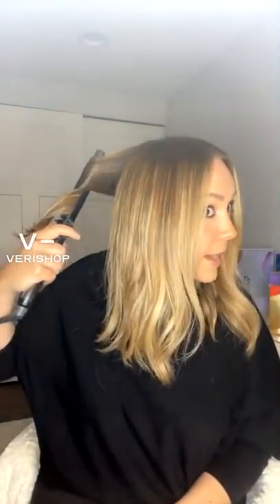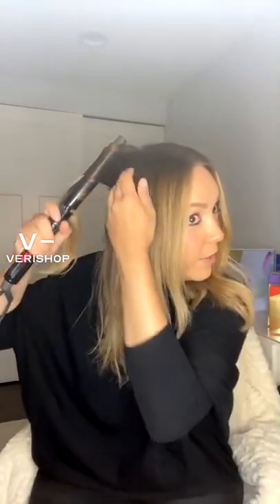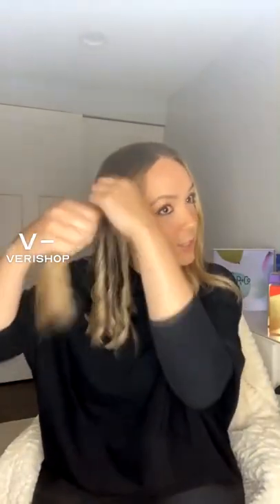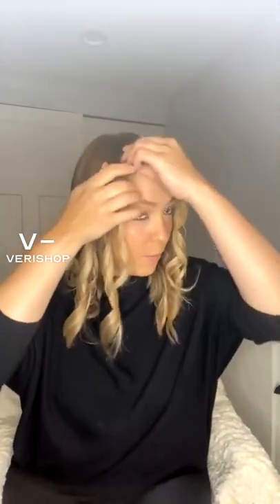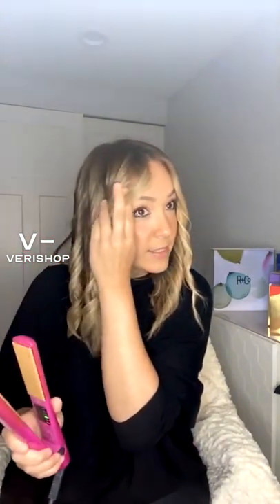R+Co OUTER SPACE Flexible Hairspray Review